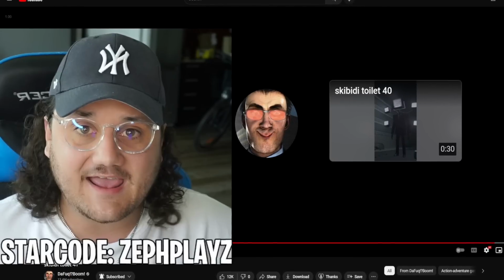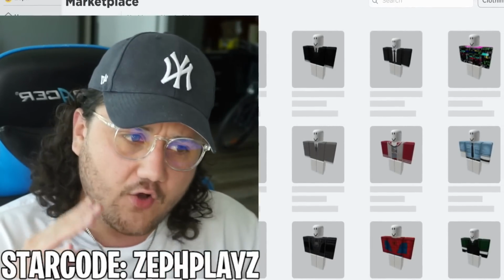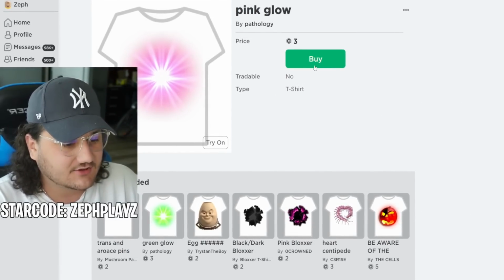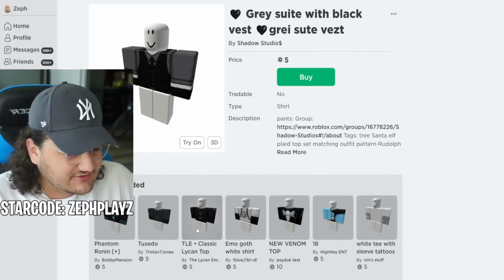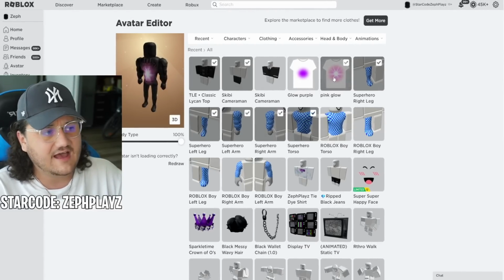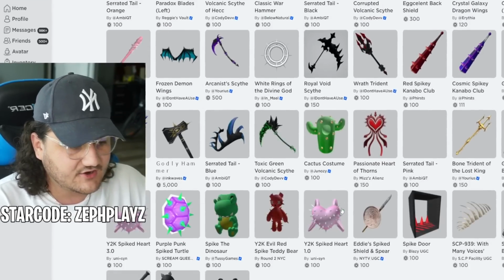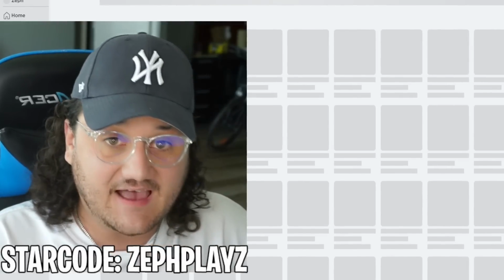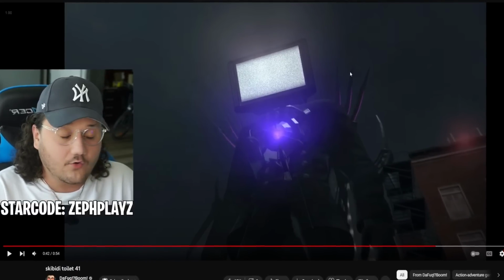MAKING TITAN TV MAN a ROBLOX ACCOUNT (Skibidi Toilet)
MAKING TITAN TV MAN a ROBLOX ACCOUNT (Skibidi Toilet 41) - Enjoy!
today we make the new skibidi toilet / titan tv man a roblox account in roblox from 41!
STAR CODE: ZEPHPLAYZ (when buying robux or premium!)
skibidi dop dop dop yes yes